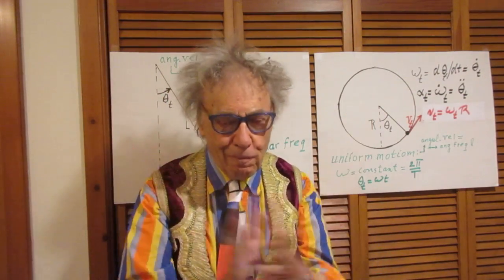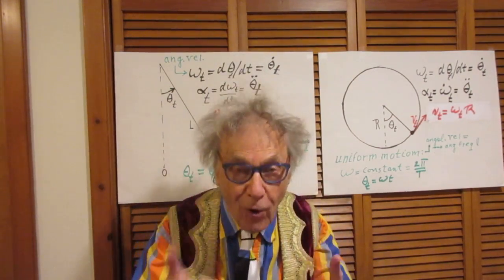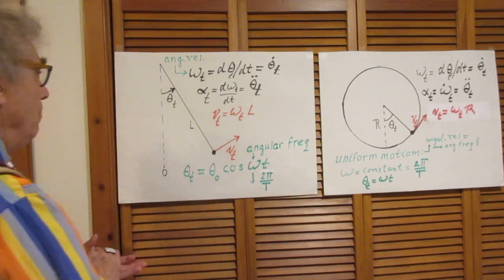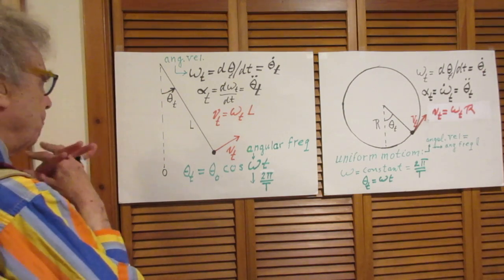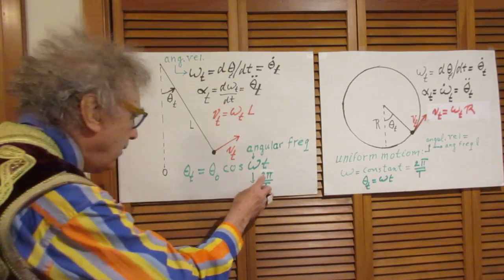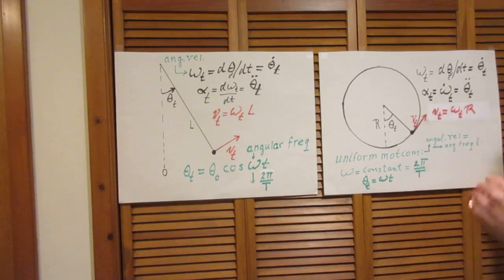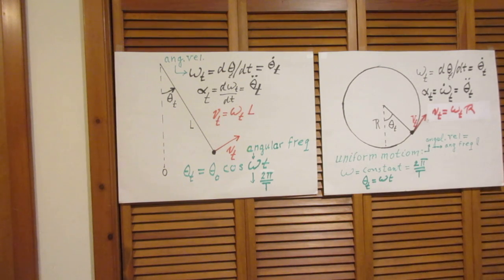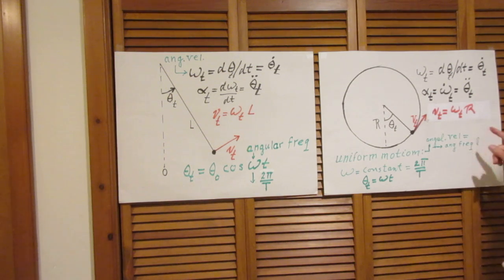My Million$ Video - Angular Velocity vs Angular Frequency - it's a MUST